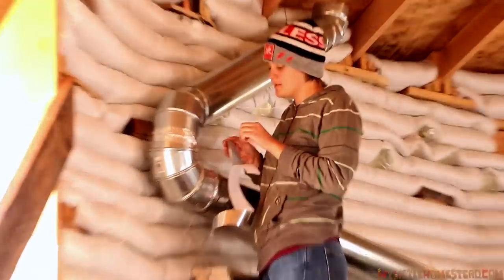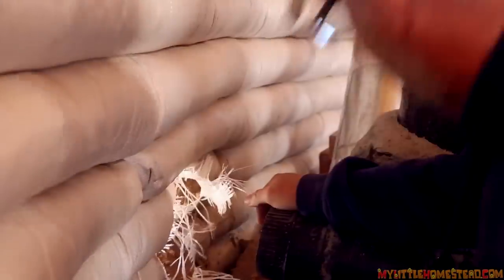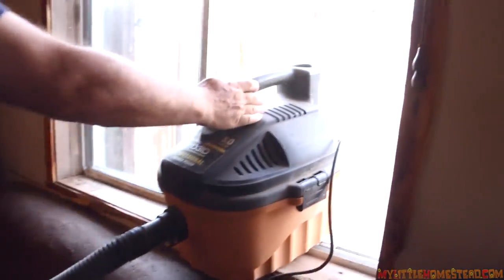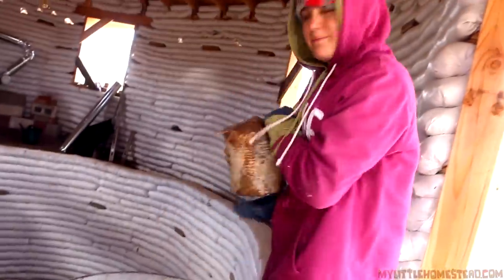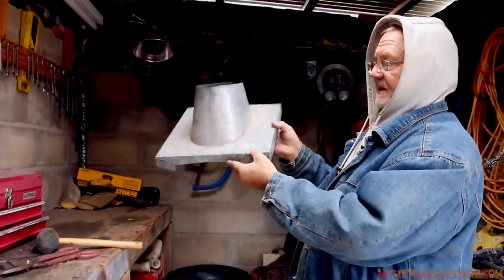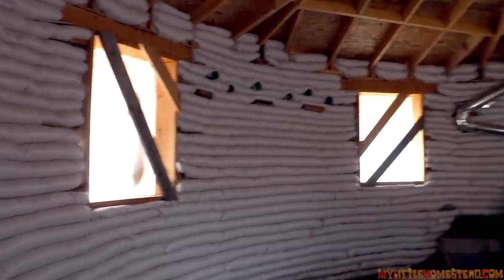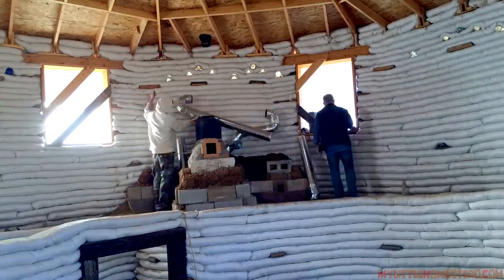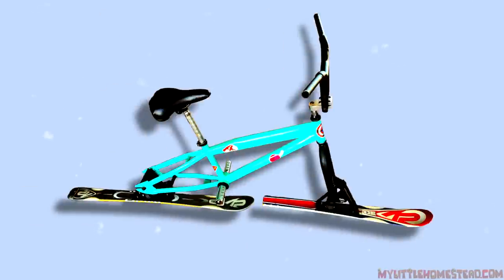Completing the Mechanical | Dragon Rocket Stove Mass Heater | Weekly Peek Ep69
Sending the intake pipe through the wall, the exhaust pipe through the new roof, and re-configuring the pipe to complete the mechanical on the Dragon Rocket Stove Mass Heater.  Shae :P

                               304 S. Jones Blvd #3933

Free Use Music:
Snack_Time by The Green
Sour_Tennessee_Red_Sting by John Deley and the 41 Players
Hit The Switch by Silent Partner
Summer_Smile by Silent Partner
Ditch Diggin by Jingle Punks
Bubble_Bath by Green Orbs